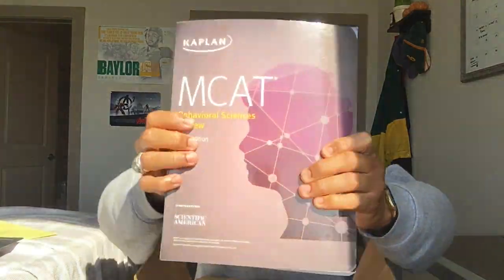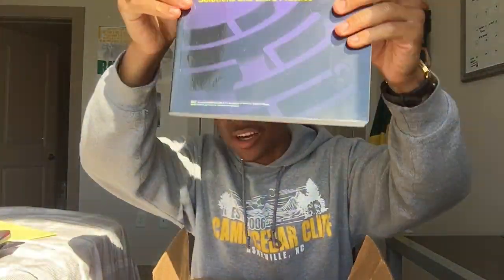How to Study for the MCAT [Get into MEDICAL SCHOOL!]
Want to know how to study for the MCAT? This video is for you! Work smarter, not harder!

Enter the drawing in a few simple steps
🔬Tag a friend is this photo (Each friend you tag = an entry into the prize drawing)!

Here is a video made to give you insight on the things you can do to optimize your MCAT performance. If you have any further questions, let know!

Hey Guys! I'm Derrick and this is my Pre-Med Vlog, MedHead, and I'm hoping to share my journey with you guys. Watch in 1080p HD for the best quality!